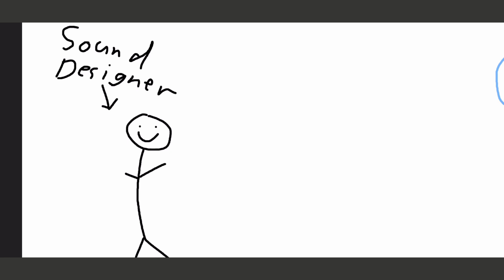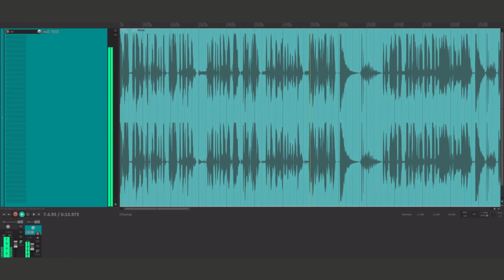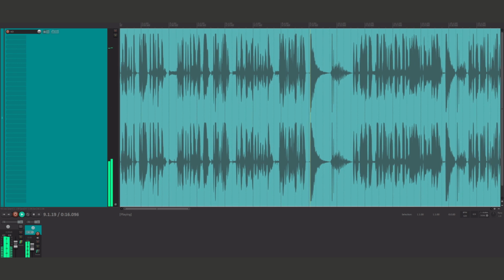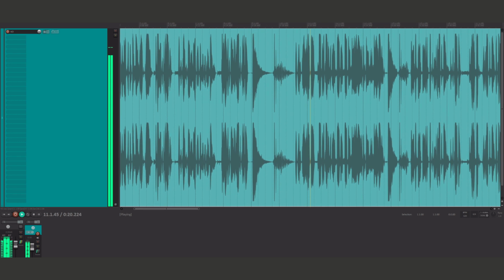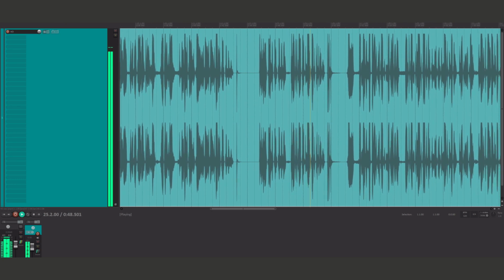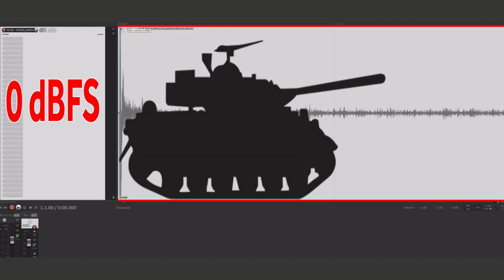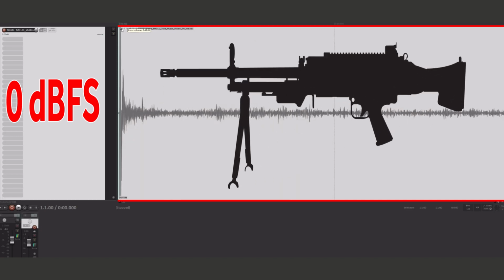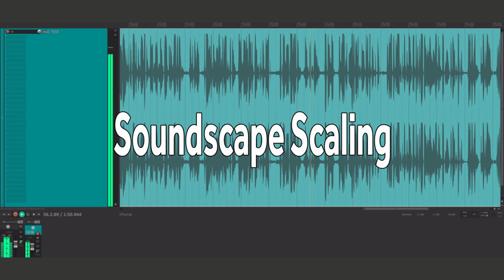Authentic Gun Sound Design in videogames (For Non-Sound Designers) in two minutes [ListenIn #01]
A quickly thrown-together video about the most common feedback one gets as a sound designer. I oversimplified it "a bit" in order to get the message across to everybody.

Basically my official first answer whenever I hear someone says a gun should be "louder". :)

Navigation:
00:00 – "The gun doesn't sound right"
01:08 – "The gun must be louder"
01:51 – Closing words